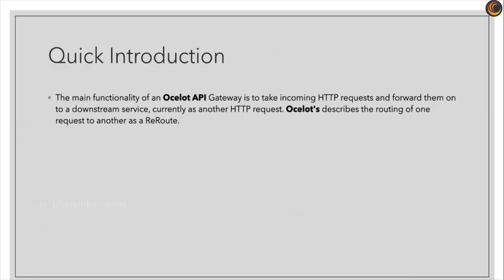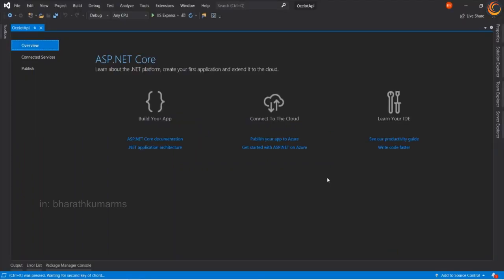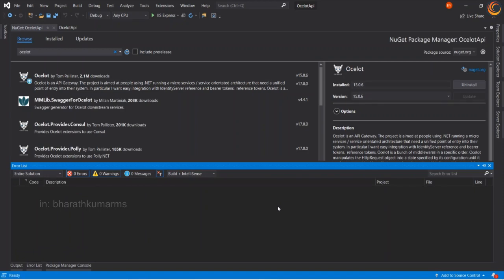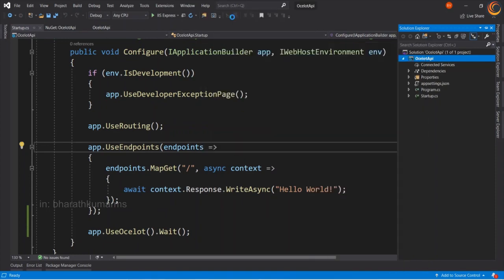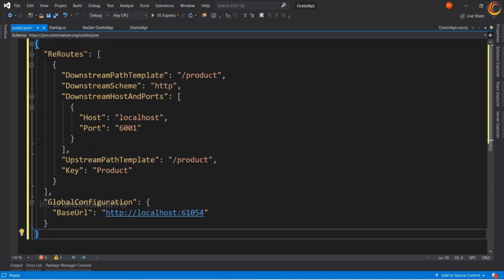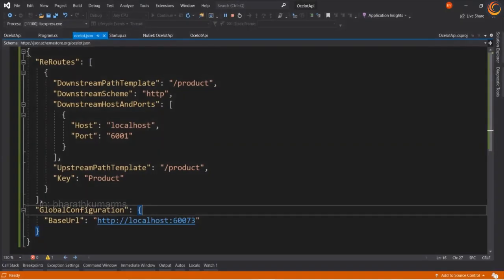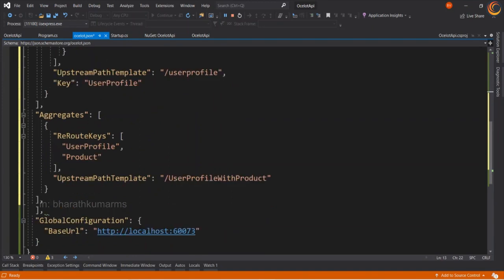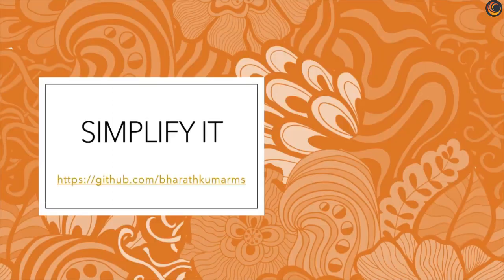API Gateway In Microservice Part 2: Using Ocelot With .NET Core 3.1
The main goal of using ocelot among others is to take the incoming request and forward them to downstream service. In this video, we will see what is upstream and downstream, after taking a look at the architecture. Also, I will show a practical implementation in .NET Core 3.1 application.